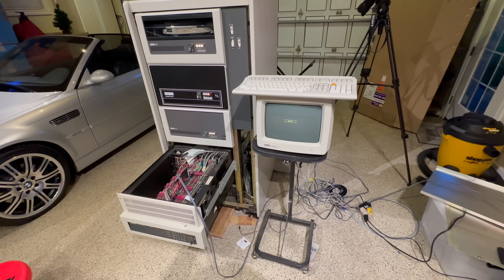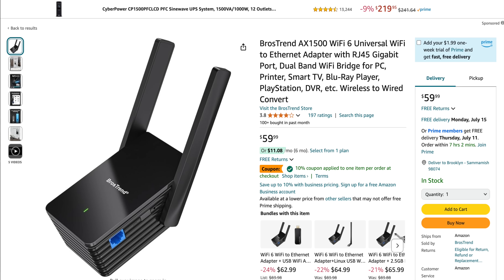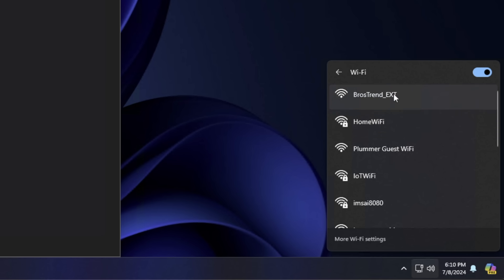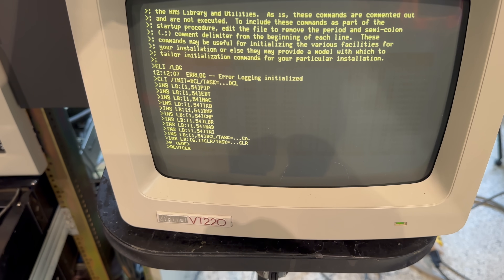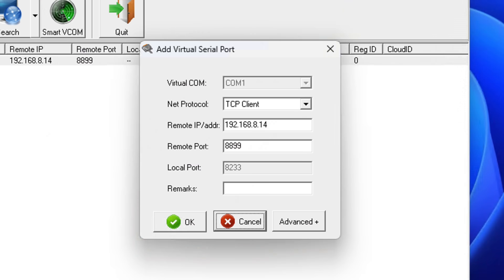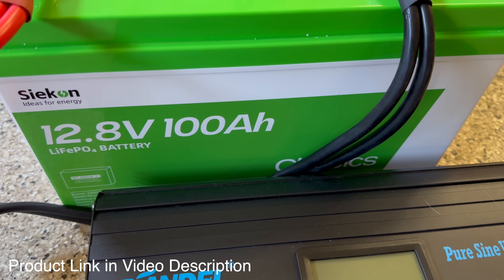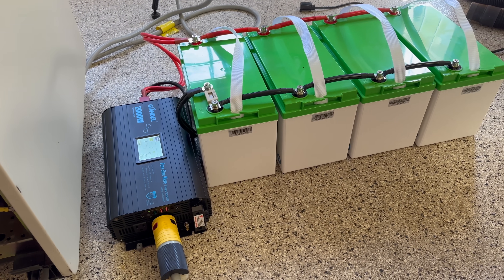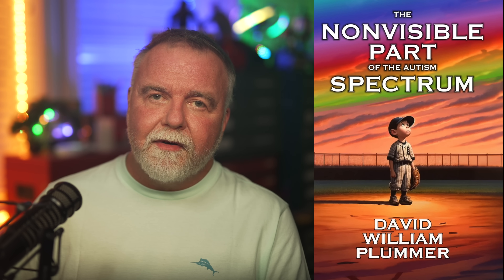Add WiFi to ANY Device: The World's WORST Portable Computer!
Dave shows you how you can add WiFi capability to almost anything, including his PDP-11/34!

Short Extension Cables
Ethernet extender
Serial extender
2000W inverter
60-foot USB cable